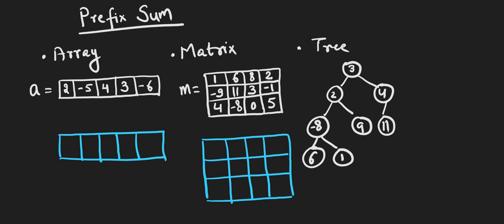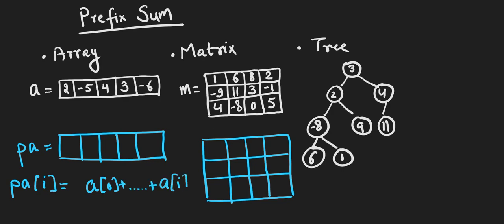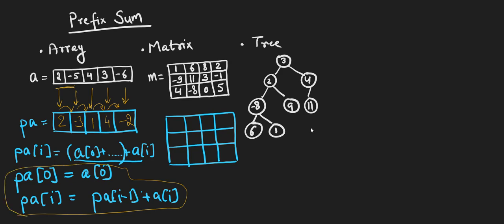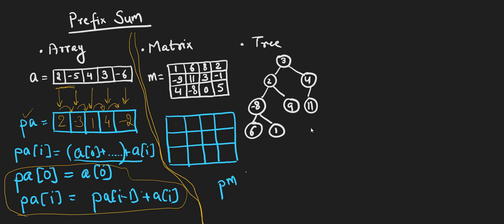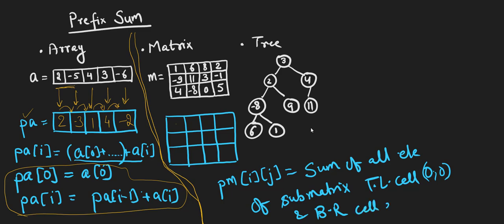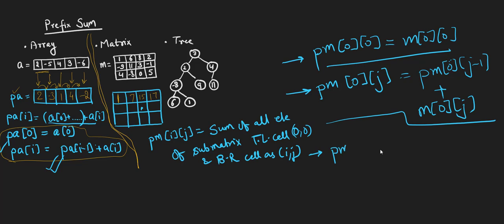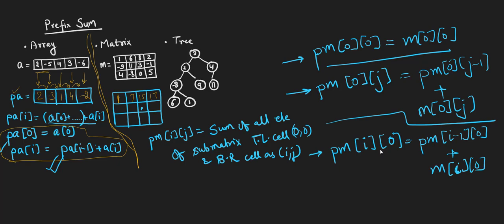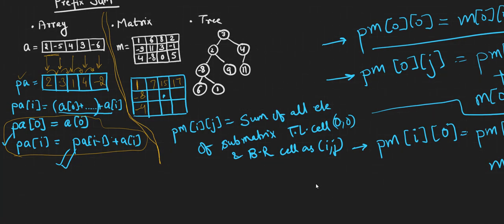Generalization of Prefix Sum Concept to 1-D, 2-D Arrays and Trees